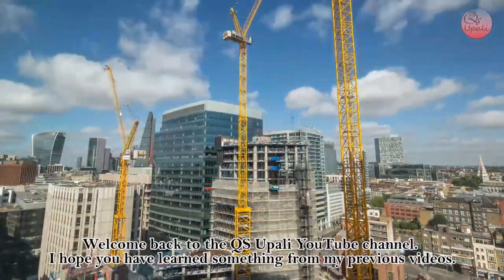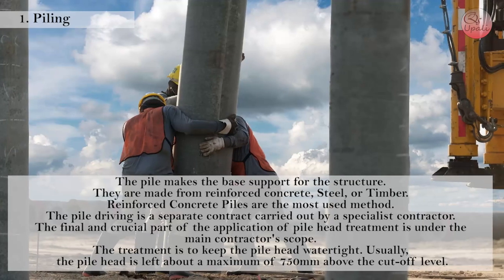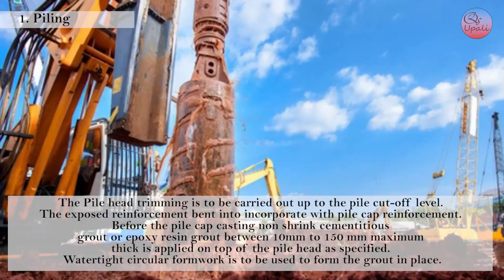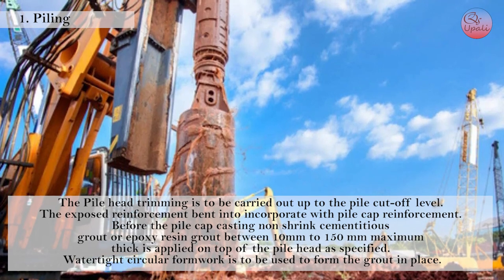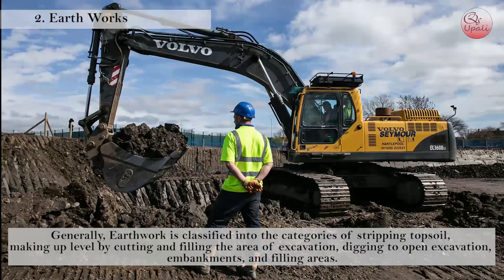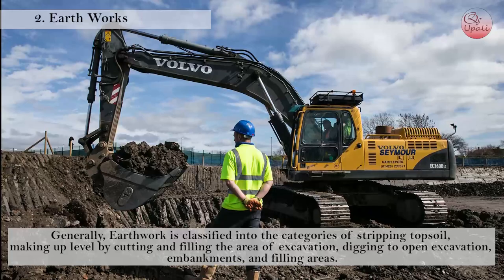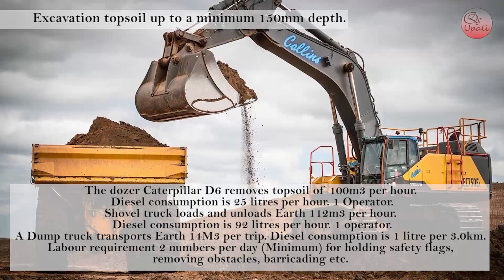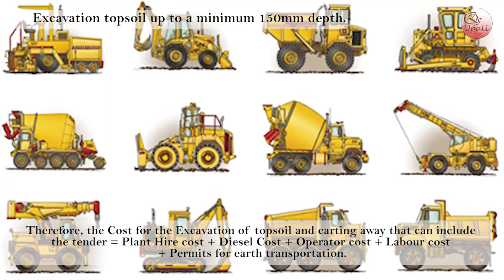QSUpali Practice in the System S01 EP12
I wish to continue with this video to discuss pricing information of  Bill of Quantities Part 2 which comes in separate divisions and different trades but is not limited to the following.

1. Piling 2. Earth Works. 3. Concrete Work 4. Waterproofing 5. Block Work 6. Roofing 7. Carpentry & Joinery 8. Metal Work 9. Finishes 10. Painting 11. Services 12. External Works 13. Day works 14. Soil Investigation.

1. Piling
The pile makes the base support for the structure. They are made from reinforced concrete, Steel, or Timber. Reinforced Concrete Piles are the most used method. The pile driving is a separate contract carried out by a specialist contractor. The final and crucial part of the application of pile head treatment is under the main contractor's scope. The treatment is to keep the pile head watertight. Usually, the pile head is left about a maximum of 750mm above the cut-off level. The Pile head trimming is to be carried out up to the pile cut-off level. The exposed reinforcement bent into incorporate with pile cap reinforcement. Before the pile cap casting non shrink cementitious grout or epoxy resin grout between 10mm to 150 mm maximum thick is applied on top of the pile head as specified. Watertight circular formwork is to be used to form the grout in place. The production rate for the Pile Head Treatment listed below is for general estimation purposes only and must not be used to guarantee any end production cost of pile head treatment.

Trimming a 600mm diameter pile head up to a pile cut-off level 750mm high manually by pneumatic Jack Hammer takes approximately 1.80 hours per 1 number pile.

Trimming a 900mm up to 1.20m diameter pile head takes approximately 4.20 hours per 1 number pile.

Non-shrink grout coverage rate = 25kg yields approximately 0.014m3.
The application labour hours = Pouring must be finished within 30 minutes after preparation.

Therefore, the Cost for the Pile head treatment that can include the tender = Plant Hire cost + Operator cost + Form work + Labour hours + Grout cost.

2. Earth Works
Generally, Earthwork is classified into the categories of stripping topsoil, making up level by cutting and filling the area of excavation, digging to open excavation, embankments, and filling areas.
Excavation topsoil up to a minimum 150mm depth.
BOQ measured the excavation of 150mm thick Topsoil including vegetation and carting away excavated material from the site.
The dozer Caterpillar D6 removes topsoil of 100m3 per hour. Diesel consumption is 25 litres per hour. 1 Operator.
Shovel truck loads and unloads Earth 112m3 per hour. Diesel consumption is 92 litres per hour. 1 operator.
A Dump truck transports Earth 14M3 per trip. Diesel consumption is 1 litre per 3.0km.

Labor requirement 2 numbers per day (Minimum) for holding safety flags, removing obstacles, barricading etc.
Therefore, the Cost for the Excavation of topsoil and carting away that can include the tender = Plant Hire cost + Diesel Cost + Operator cost + Labor cost + Permits for earth transportation.
Trench Excavation
BOQ measured the excavation depth in stages up to 1.50m, exceeding 1.50m but not exceeding 3.0m likewise in 1.50m depth stages. The following example is for trench depth not exceeding 1.50m deep.
TBL Excavator can dig up to 1.50m depth and excavate 150m3 per day. Diesel consumption is 80 liters per day. 1 operator per day.
Plate Compactor used for the compact of the bottom of excavation with an efficiency of 800m2 per hour. Fuel consumption is 1.50 liters per hour. 1 operator.
Labor requirement 2 numbers (Minimum) per day for holding safety flags, removing obstacles, barriers etc.
Therefore, the Cost for the Excavation of the Trench that can include the tender = Plant Hire cost + Diesel Cost + Operator cost + Labor cost.

Back Filling
BOQ Measured the backfilling around the foundation with imported fill (the excavated earth may not be suitable for backfill) and compacted to 95% of the material density.
 A Tipper truck transports imported Earth 14M3 per trip. Diesel consumption is 1 liters per 3.0km.
The Dozer truck spreads Earth 56m3 per hour. Diesel consumption is 57 liters per hour. 1 operator.
The Plate Compactor is used for the compact of the spread earth with an efficiency of 800m2 per hour. Fuel consumption is 1.50 liters per hour. 1 operator.
Labour requirement 2 (Minimum) numbers per day for holding safety flags, removing obstacles, barriers etc.
Material cost including loading and unloading – Imported Earth
Therefore, the Cost for the backfilling around the foundation of the Trench that can include the tender = Plant Hire cost + Diesel Cost + Operator cost + Labour cost + Material cost + permit for earth transportation

Thank you. Please wait for my next video for the continuation of the discussion on the Pricing information of BILLS OF QUANTITIES – Part 2